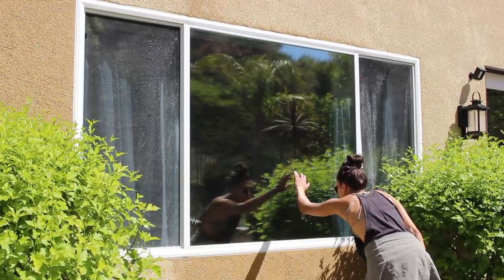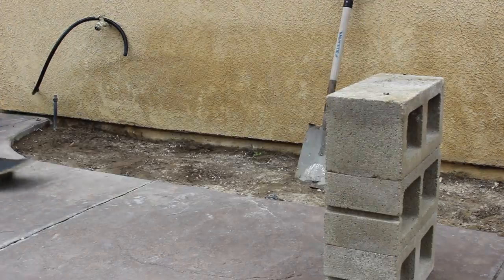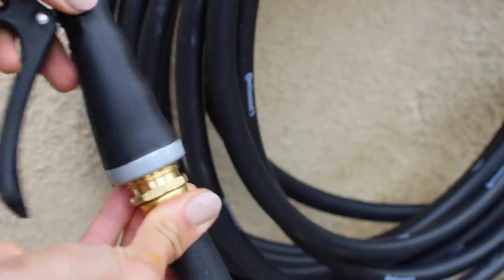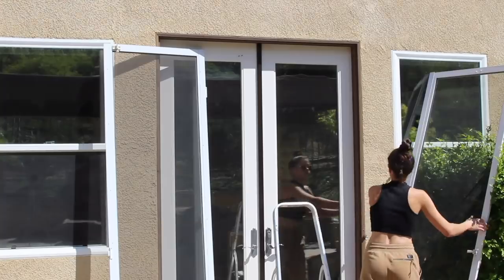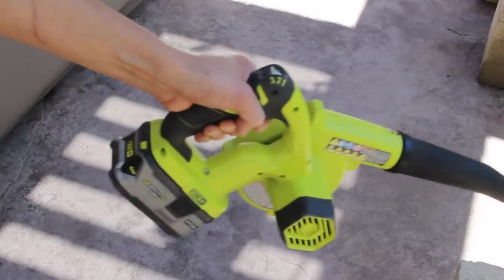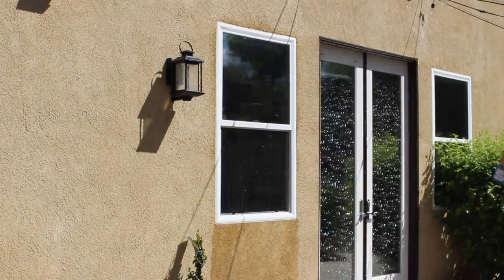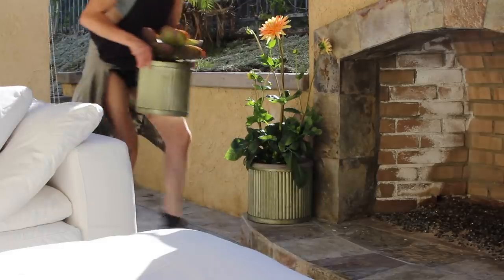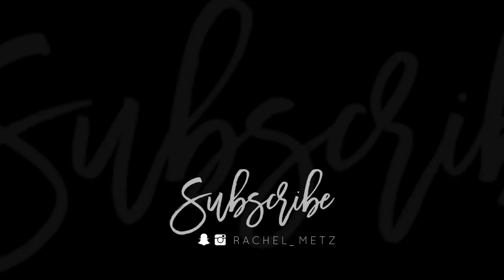DIY Backyard Makeover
I didn’t realize that by partnering up with HomeDepotxWindexOutdoor for an easy way to clean my windows would inspire me to tackle yet another area of our home I’ve been avoiding! I know that sounds crazy but that’s how my brain works. I’ll start working on something then realize “well if I’m going to do this…I need to do that first” and here we are.

Other linkable decor + materials used:
Decorative vases plants from my local Home Depot selection
Paint for doors: Behr Exterior Flat Paint + Primer Dark Truffle

I acknowledge that The Home Depot is partnering with me to participate in the promotional program described above HomeDepotxWindexOutdoor. As a part of the Program, I am receiving compensation in the form of products and services, for the purpose of promoting The Home Depot. All expressed opinions and experiences are my own words. My post complies with the Word Of Mouth Marketing Association (WOMMA) Ethics Code and applicable Federal Trade Commission guidelines.